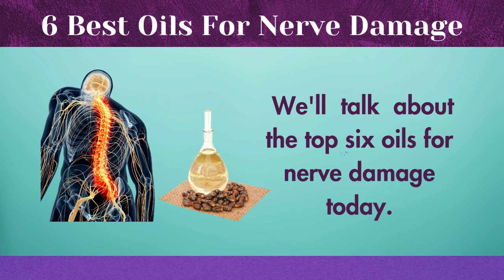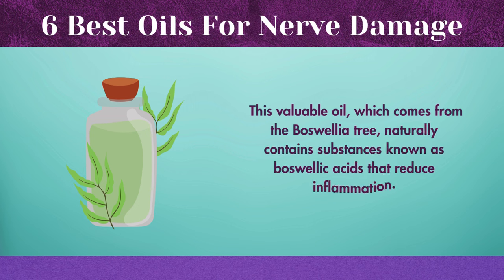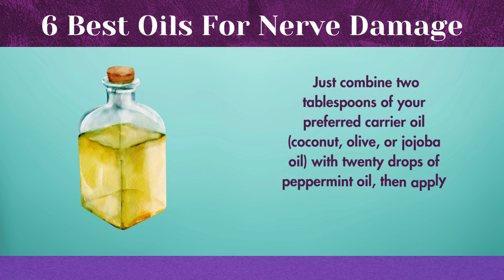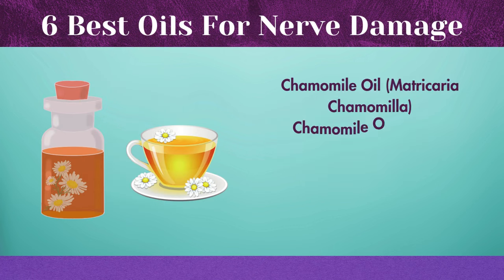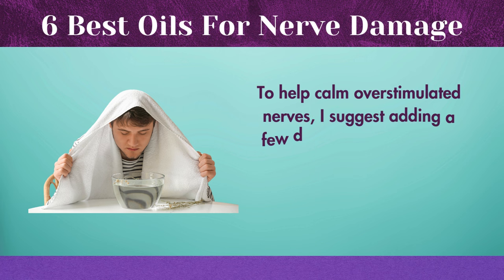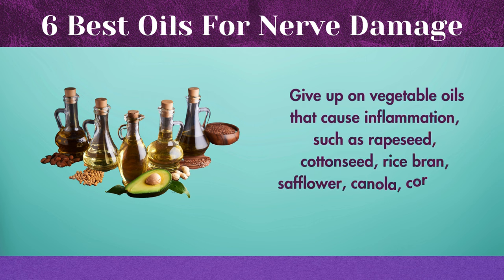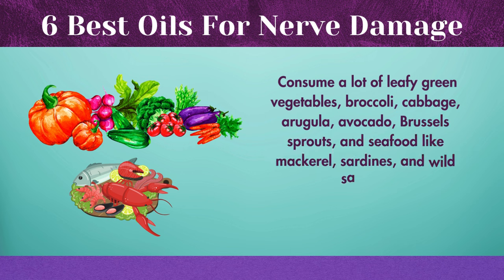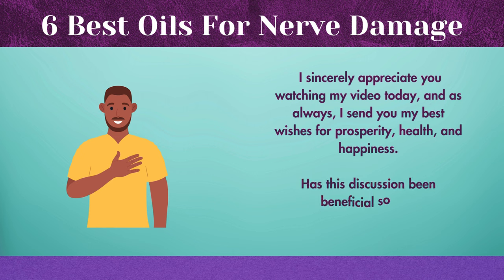Nature's Remedies: Top 6 Oils for Nurturing Nerve Health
1)Frankincense Oil=
2)Peppermint Oil=
3)Lavender Oil=
4)Chamomile Oil=
5)Helichrysum Oil=
6)Rosemary Oil=

Embark on a journey of natural healing with our guide, "Nature's Remedies: Top 6 Oils for Nurturing Nerve Health." Delve into the world of essential oils carefully selected to provide tender care for your nerves. This comprehensive exploration unveils the soothing properties and therapeutic benefits of these oils, offering a holistic approach to nurturing nerve health.

Discover the calming touch of nature as you explore the various applications and uses of these oils. From alleviating discomfort to promoting overall well-being, each oil brings a unique contribution to the restoration of your nerve health. Elevate your self-care routine and embrace the power of these natural remedies.

Whether you seek relief from discomfort or simply desire to enhance your overall nerve health, let this guide be your beacon towards a more balanced and rejuvenated well-being. Nature's remedies are waiting to unfold their healing touch – join us on this aromatic journey to nurture your nerves naturally. 🌿✨